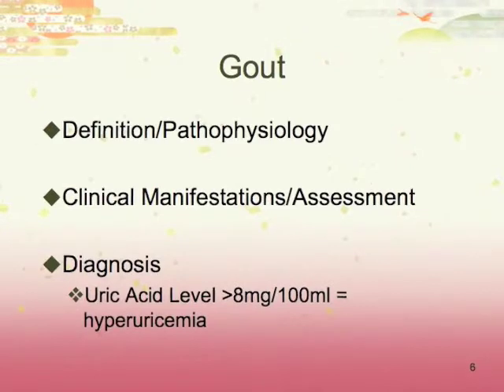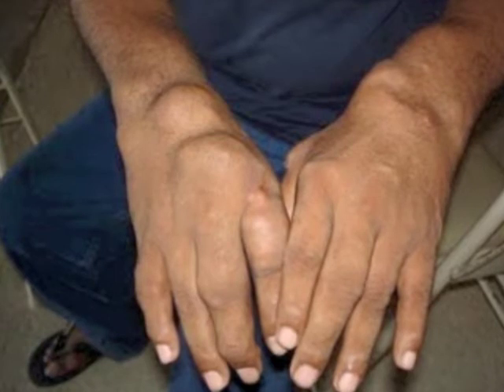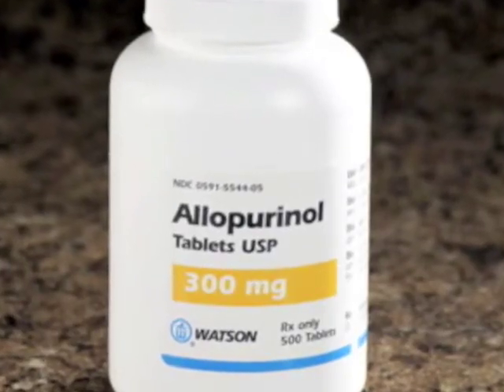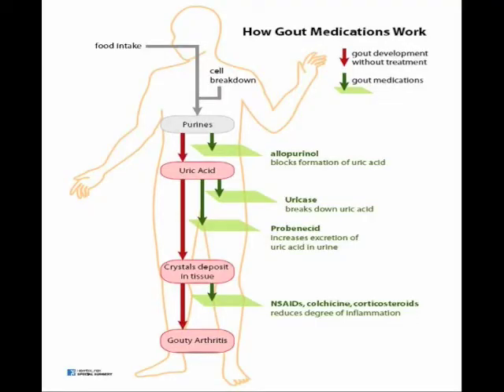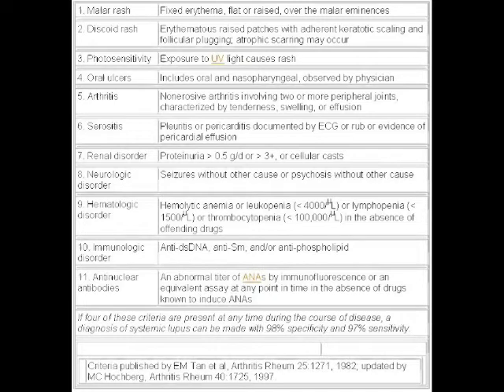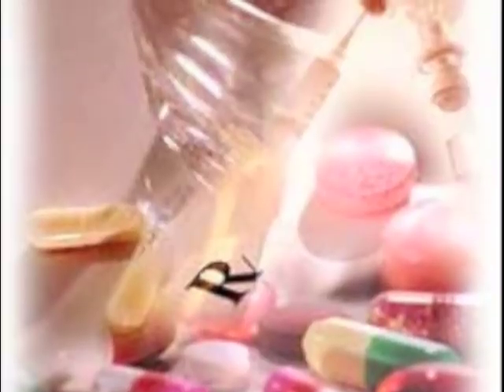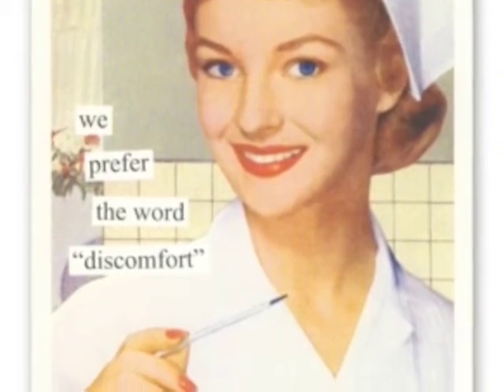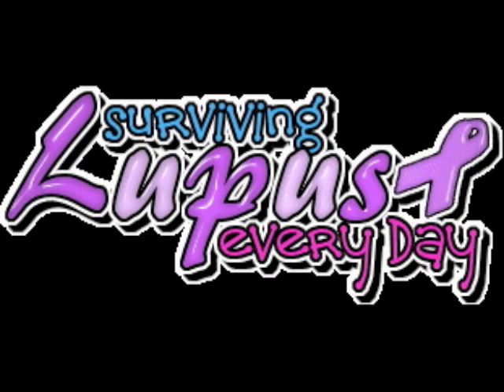Gout and Lupus